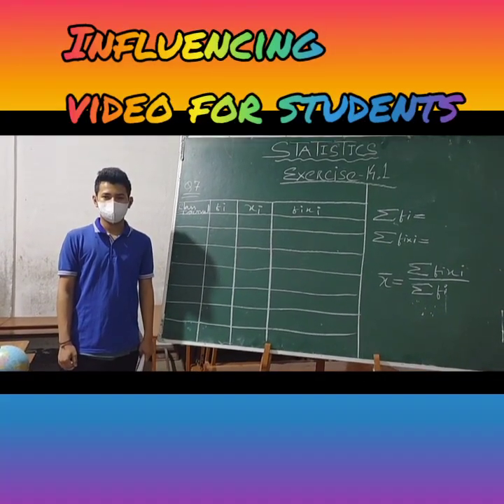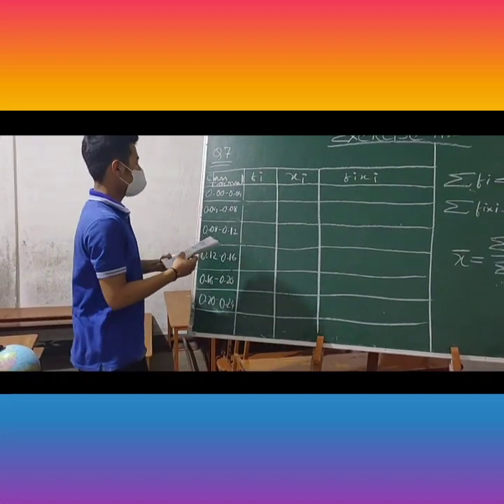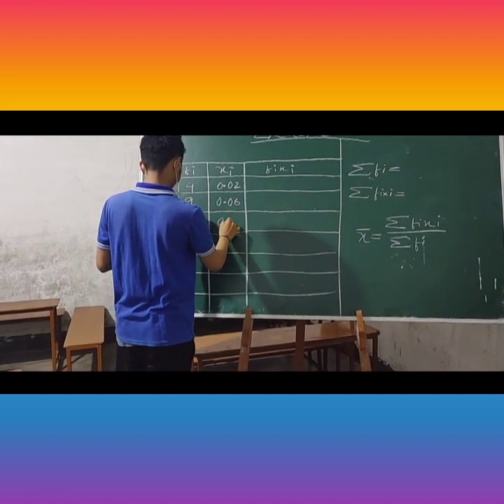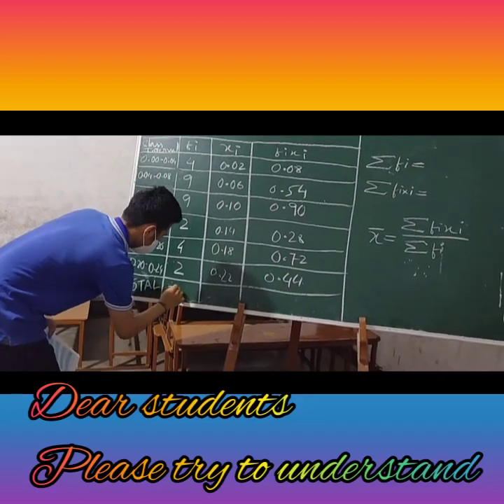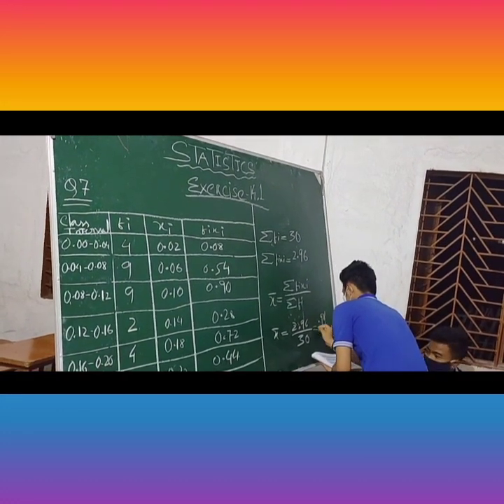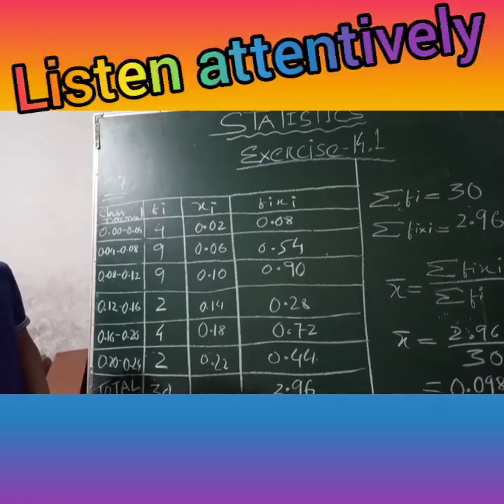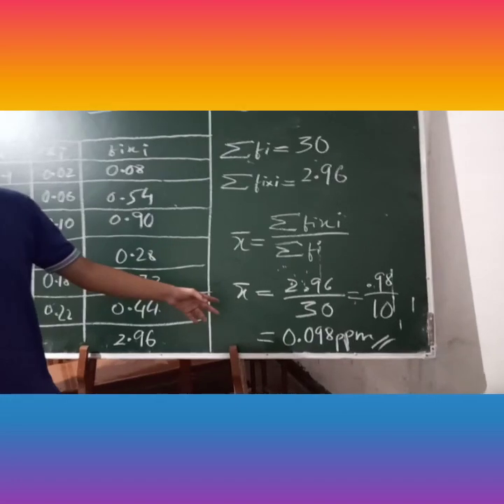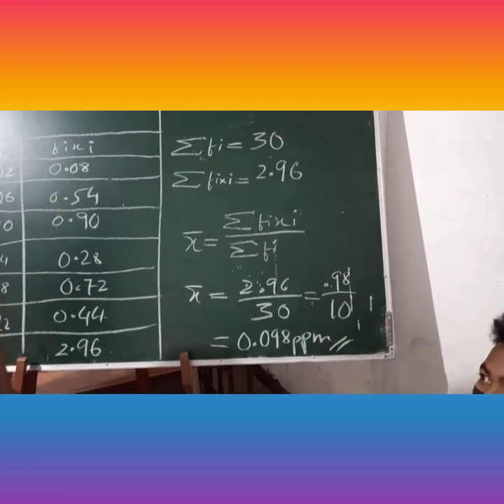Statistics taught by class 10 student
exercise 14.1 , class 10 , statistics taught by class 10 student, this is an influential video for students, hope all will try to explain mathematics and other subjects without hesitation, thanks